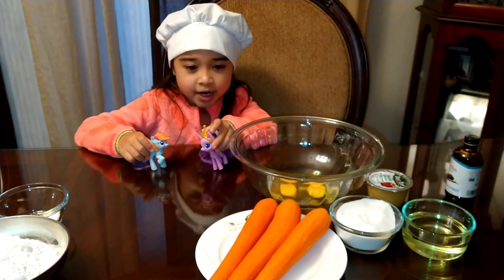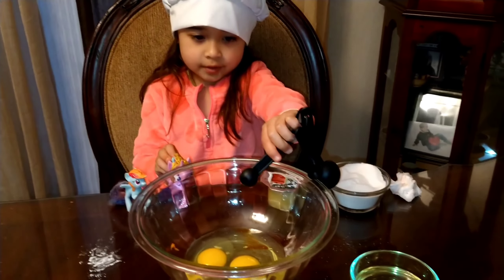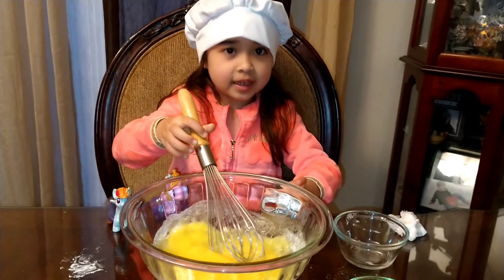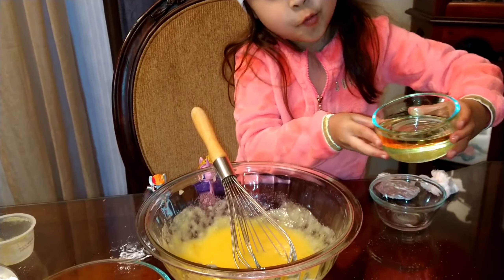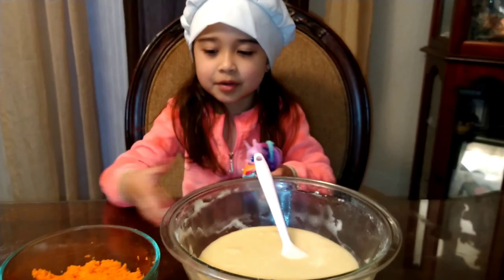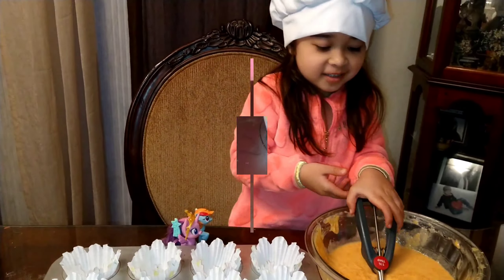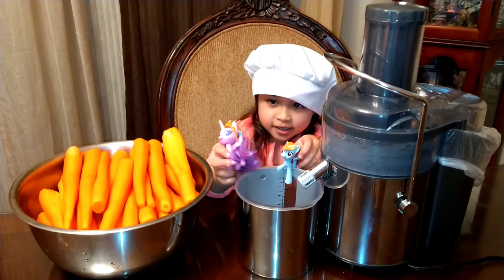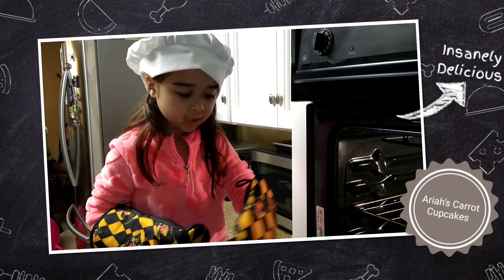Ariah, Twilight and Rainbow Dash Carrot Cupcakes and Carrot Juice.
Ariah, Twilight and Rainbow Dash are making Carrot Cupcakes and Juice for snack. Let's make it.